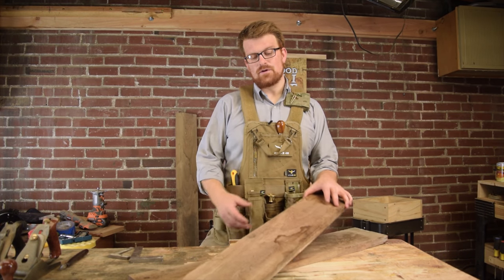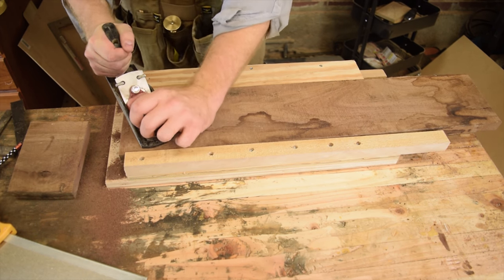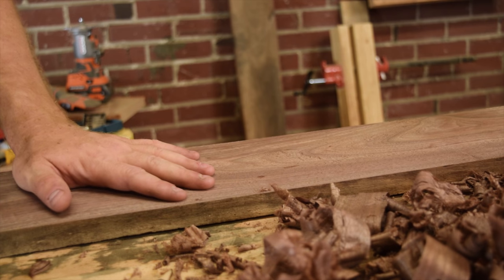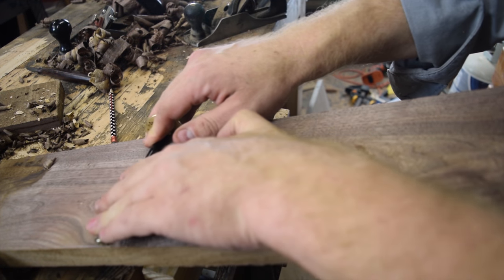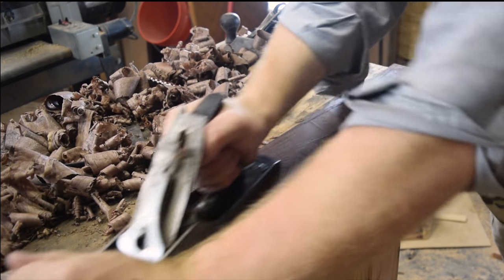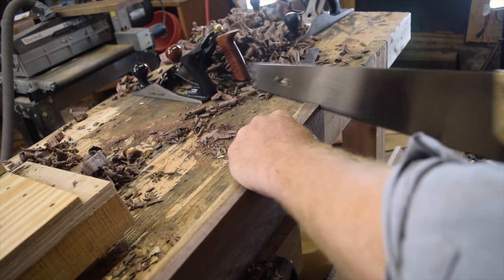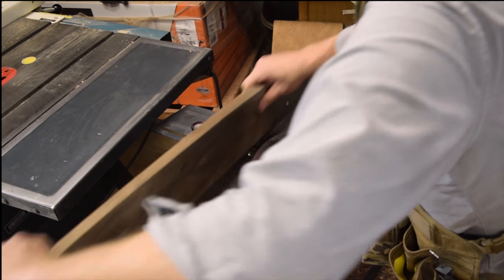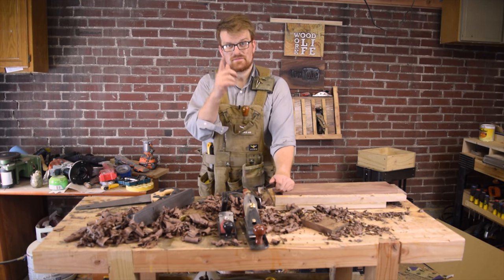Handtool vs. Powertool Shootout - Milling Rough Sawn Lumber | Hand Tool Shootout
My regular milling routine is hybrid but for a demonstration I prepped one board using only hand tools.  Going from raw lumber to s4s stock ready for joinery can be an intimidating task for the uninitiated, but it is a critical skill in woodworking.  Square and straight stock is what makes joinery possible, and allows you to make unique boxes, case work, and furniture.  It affords you the opportunity to work with amazing local woods, and exotics at the most affordable in there raw form, and gives you a reason to make a friend at your local lumber yard.

Starting with a scrub plane, and using hand saws, and my trusty Bedrock Jack Plane.  It was quite a workout, by the end I was drenched in sweat and breathing heavy.  Then I took a piece from the same board and prepped it using machines:  my jointer, planer, and tablesaw.

It was pretty obvious that the machines would win, but I figured this was an interesting way to present the information.

The hand prepped board took 27 minutes to prepare, and I didn't even have to pull any wind out of the board.

The Machine prepped board took 7 minutes, and I completely forgot to stop the clock while I move the camera from machine to machine.

Stanley Plane I modded to make my scrub plane

Follow WWL on your favorite Social Media Platform